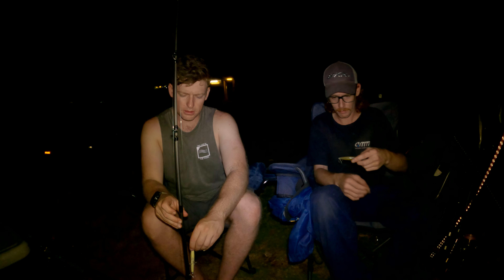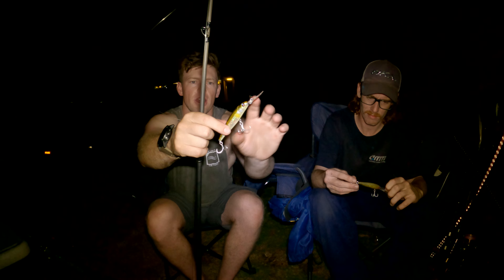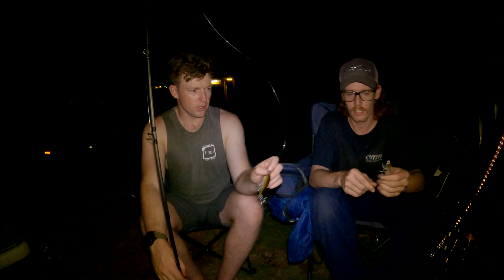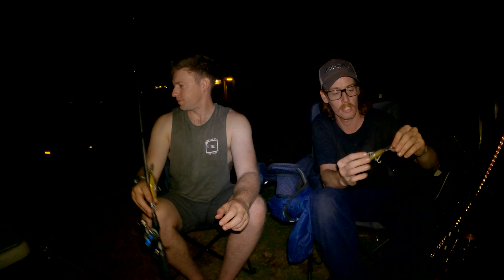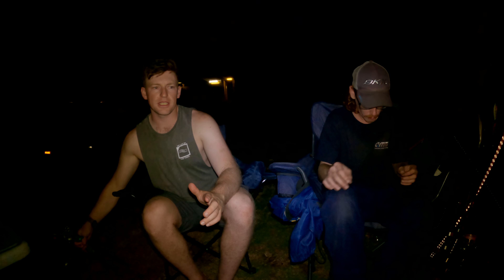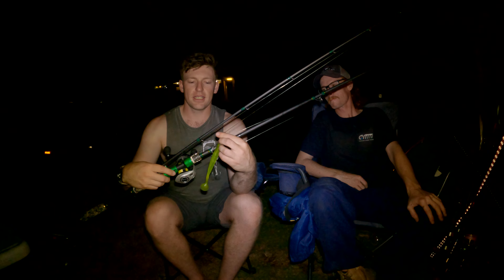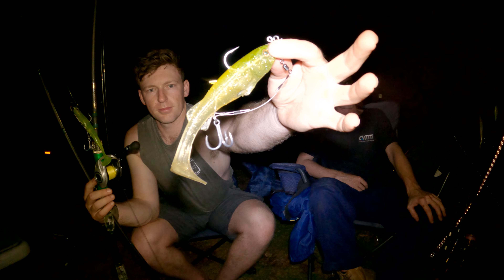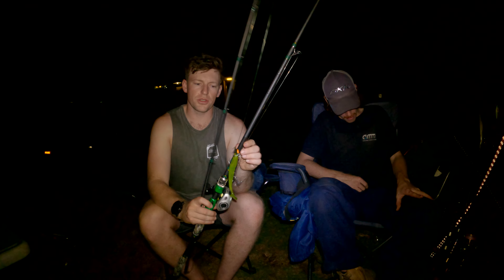Next 5 - Monduran Dam Barramundi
A Brief clip going through Andy and my lure choices for the up coming videos